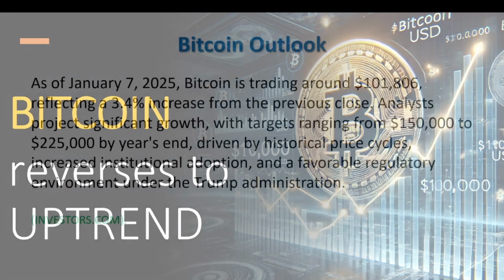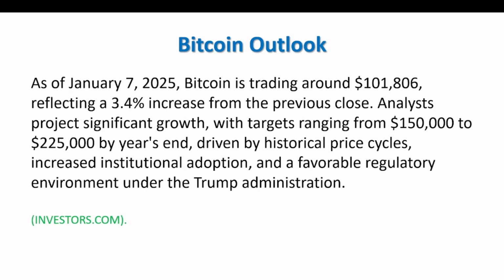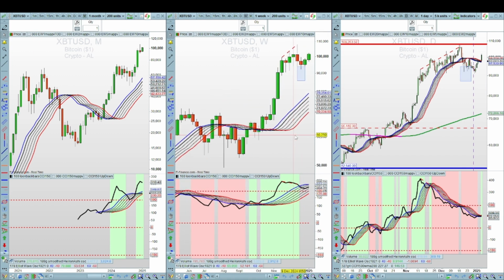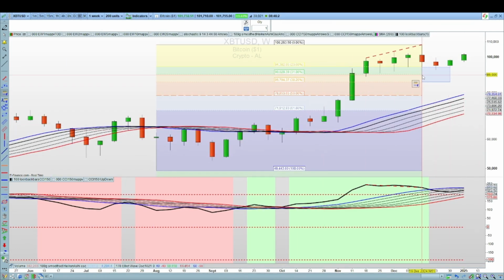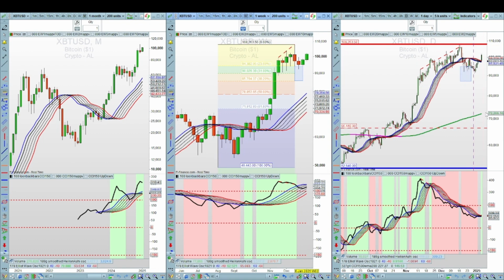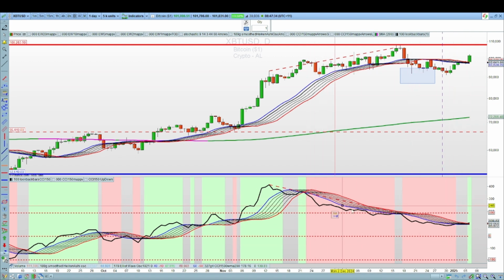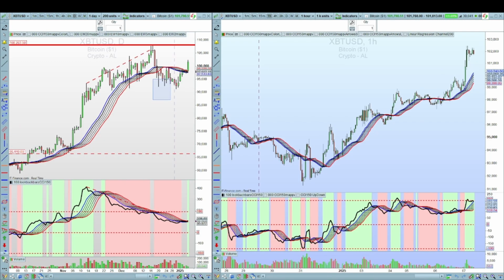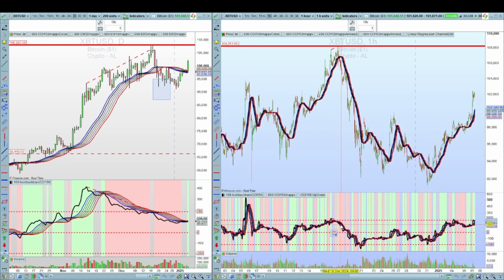BITCOIN Reverses to an UPTREND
BITCOIN Reverses to an UPTREND Jan 07 2025

Follow my X (Twitter) account to view changes on the fly in between video postings:

Don't forget...

Things
to consider:

Remember...